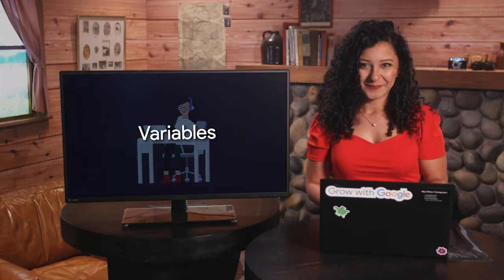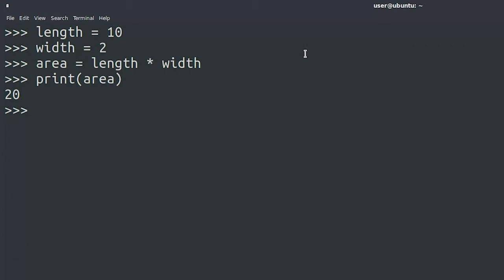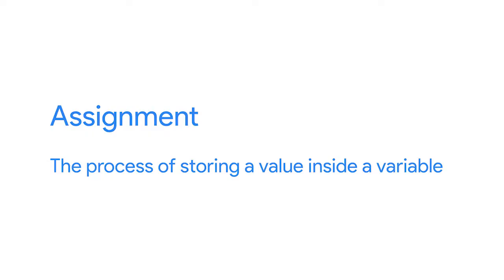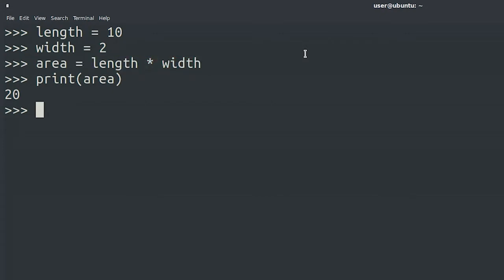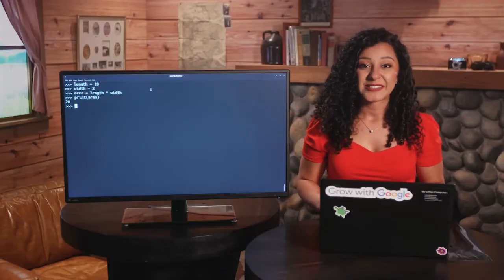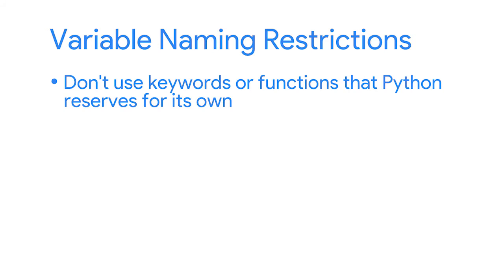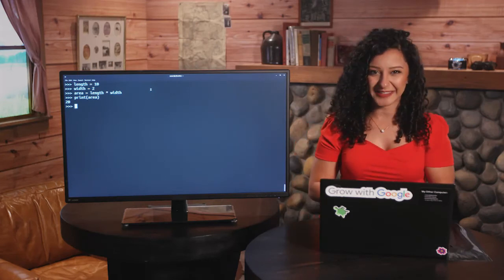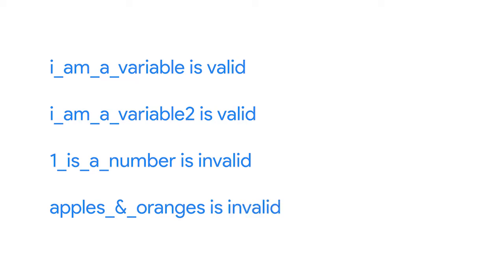13 Variables In Python | Python [ COMPLETE COURSE ]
Variables are names that we give to certain values in our programs. Those values can be of any data type; numbers, strings or even the results of operations. We already used variables in some of our initial examples like using them to store a name or a value. Now we are going to learn exactly how they work and how to make the most of them.